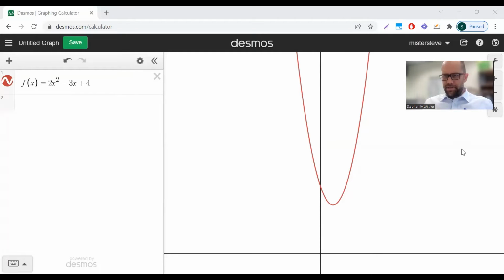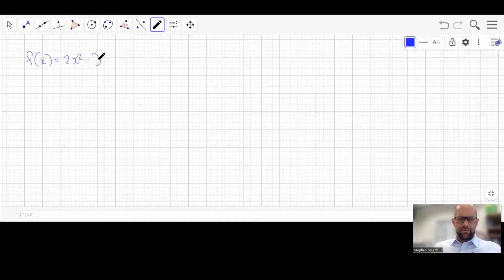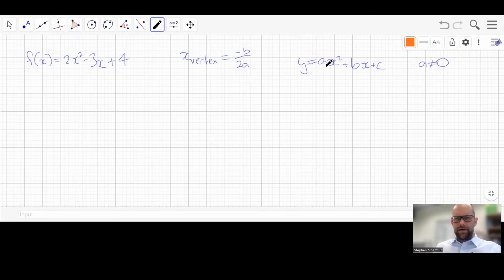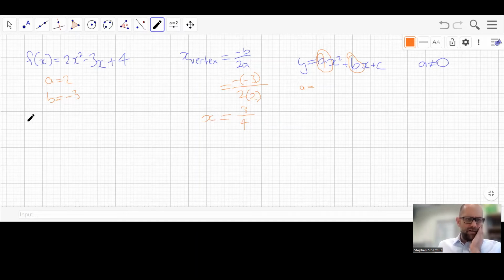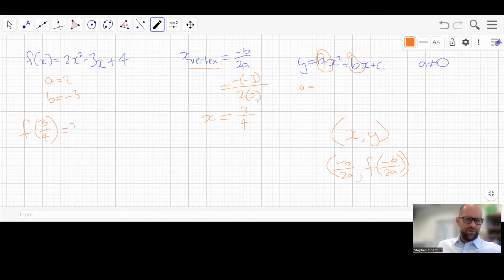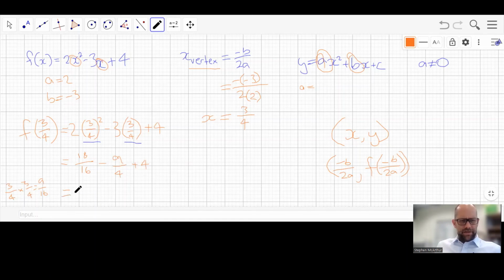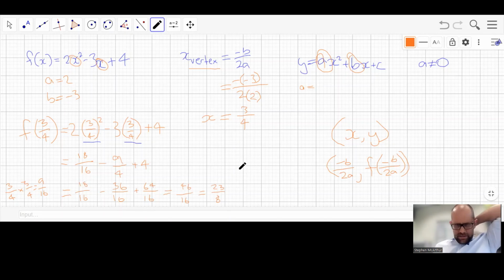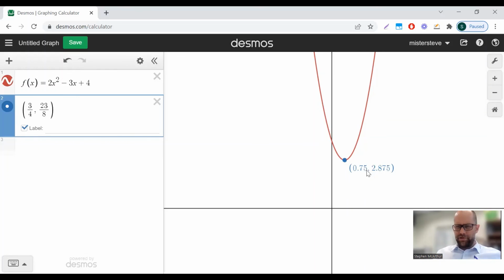Task 2 Finding the Turning Point of a Quadratic